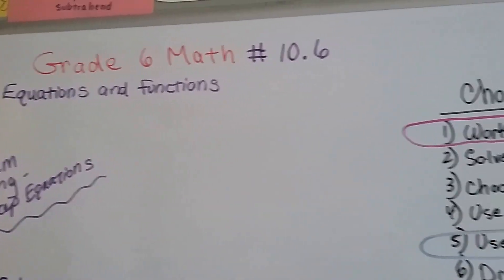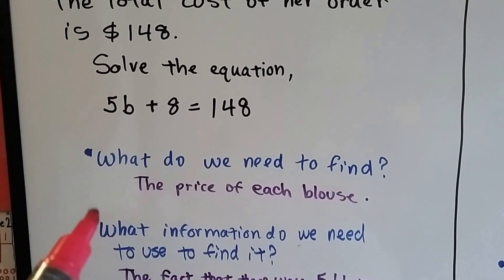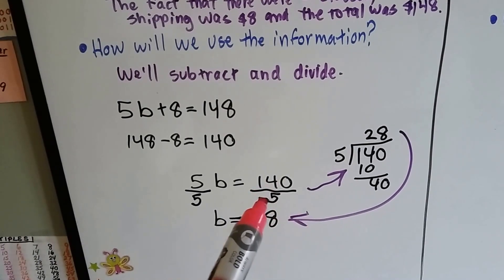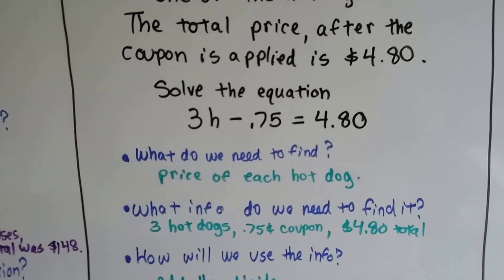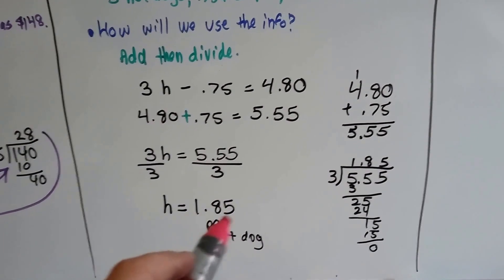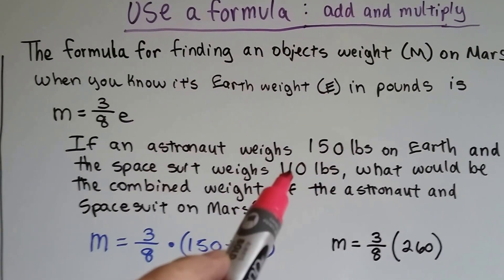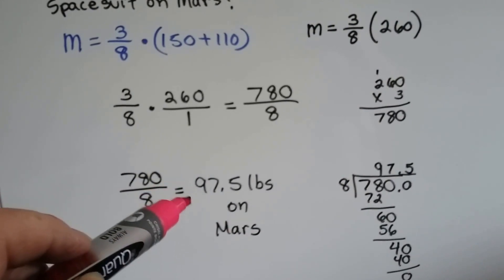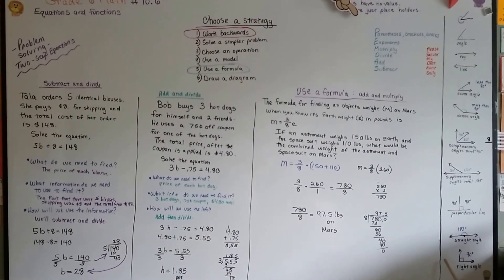Grade 6 Math #10.6, Problem Solving - Word Problems for X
An explanation of how to solve multi-step equations for X, a variable. How to use the inverse operation to find the value of a variable. How to work backwards to solve word problems. How to use Formulas to solve for X. #10.6